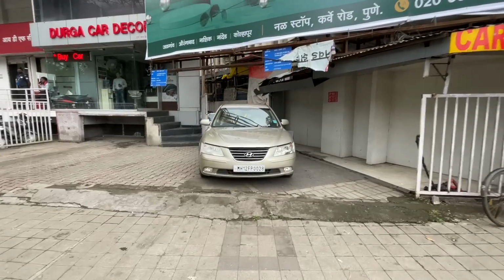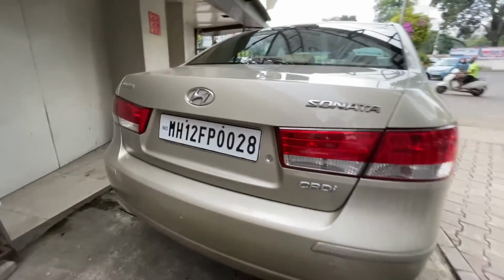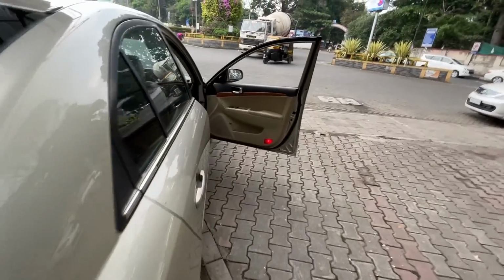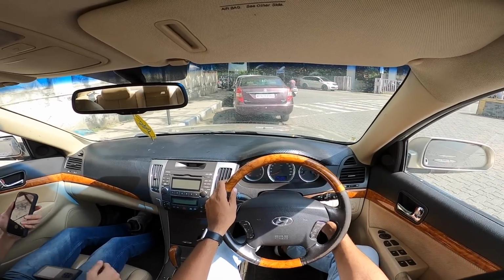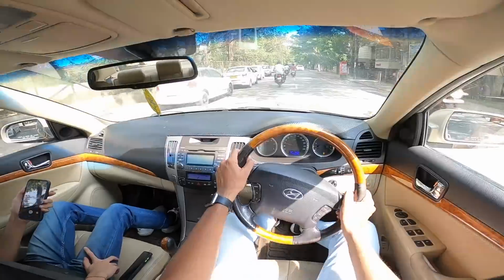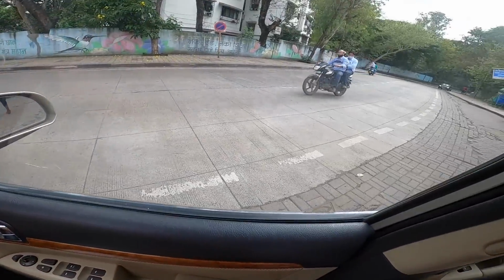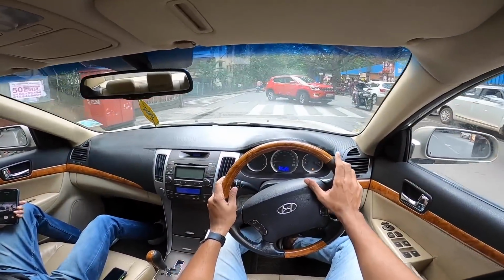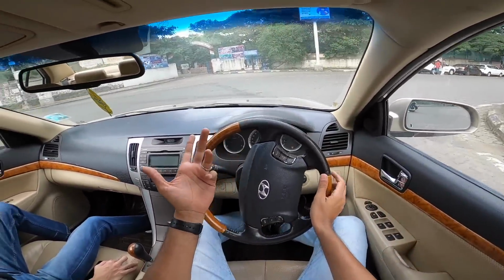Hyundai Sonata Embera CRDi - D-Segment Diesel Sedan | Faisal Khan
Here is the most detailed review of the Hyundai Sonata Embera I tell you everything about the design, interior, features, performance, ride, handling, braking, steering, price, and of course give you a verdict on whether you should buy a Hyundai Sonata Embera CRDi in India. This Hyundai Sonata Embera review is a long drive one with a real-world perspective of the Honda Accord rival from Hyundai.

Follow FasBeam On